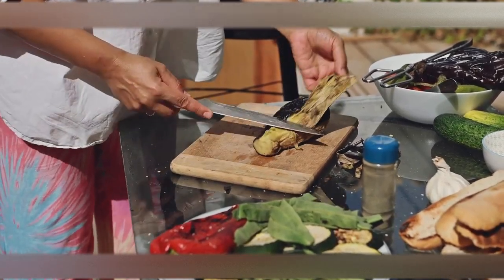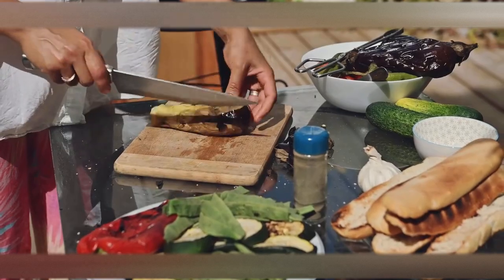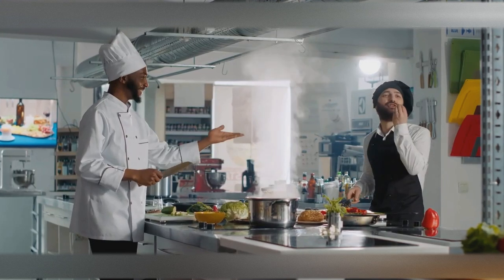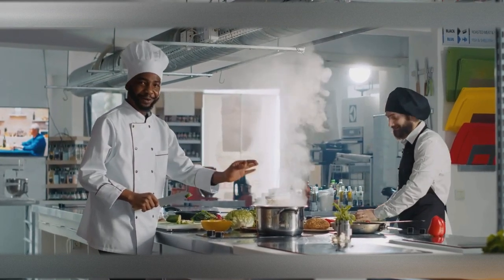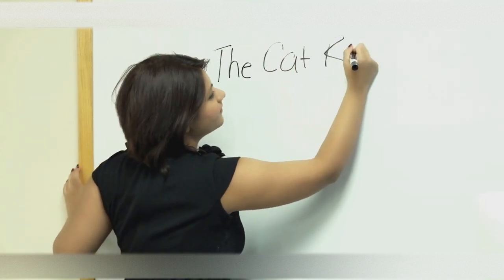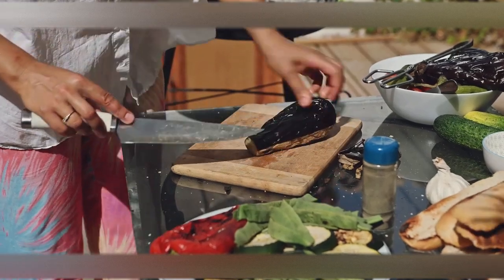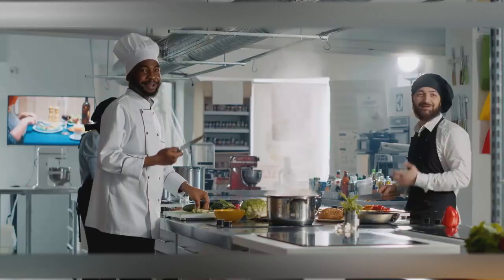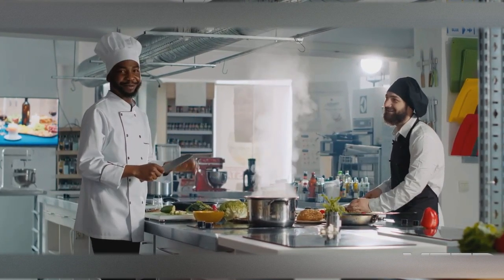Mastering Simple Past Tense: Active Passive Voice Formation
@Englishly-t2y Improve your English grammar skills with our video on Active Passive Simple Past Tense Affirmative, Negative, Interrogative Formation! In this video, we'll provide a comprehensive overview of how to form affirmative, negative, and interrogative sentences in the Simple Past tense using both active and passive voice.